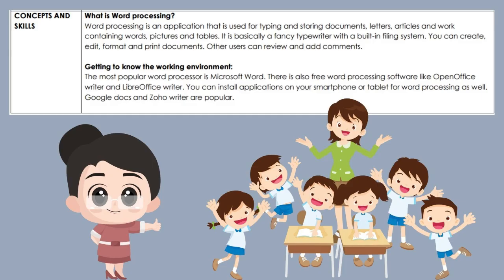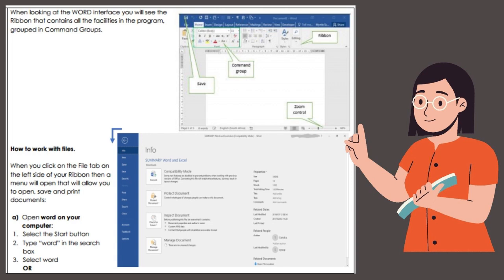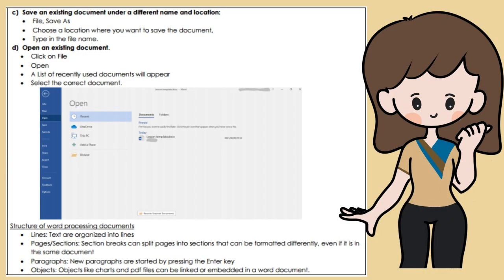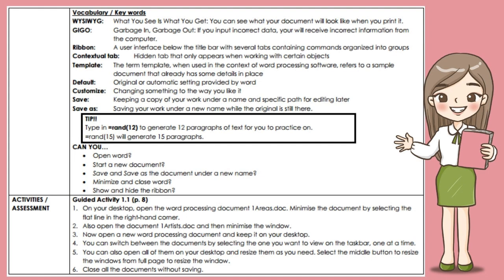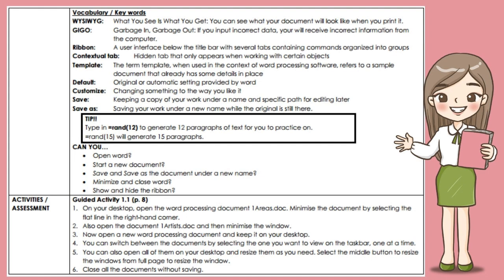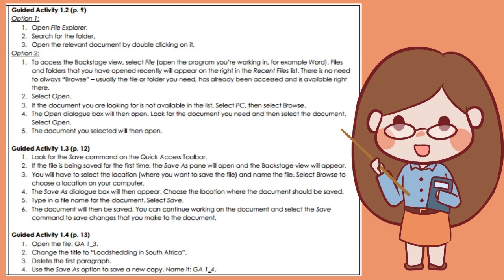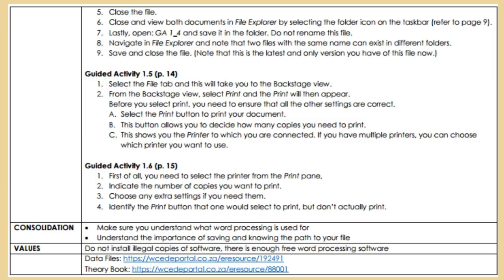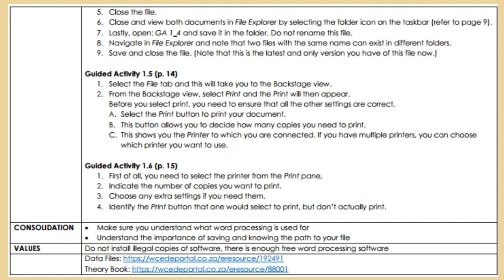Solution development: Start working with Text - Word processing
Computer application technology grade 10: Solution development: Start working with Text - Word processing